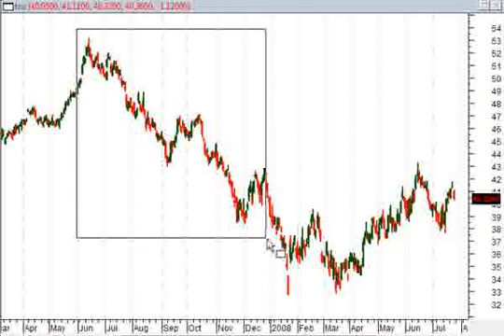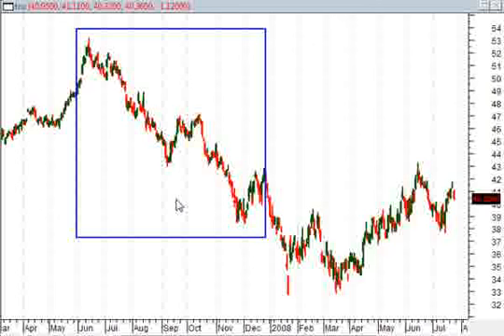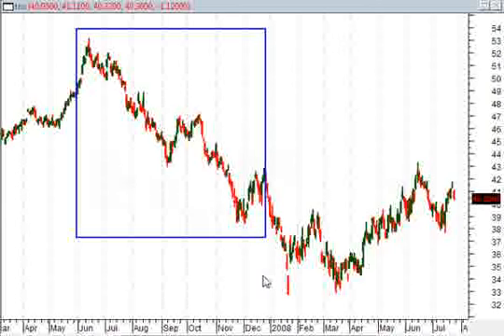Trading the Forex with Bonds - Part 2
Bond prices are affected by several factors but some of the most powerful are investor tolerance for risk and inflation. This is helpful information for us forex traders that have to deal with the same issues as we look for new opportunities or exits in the market.